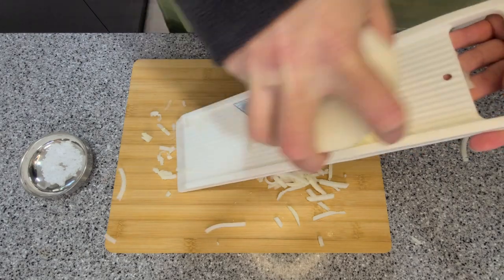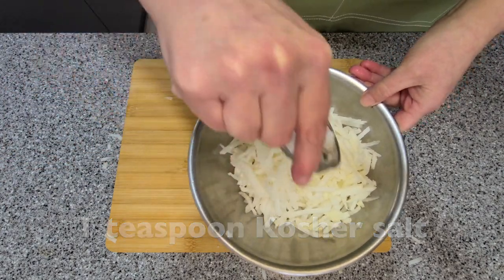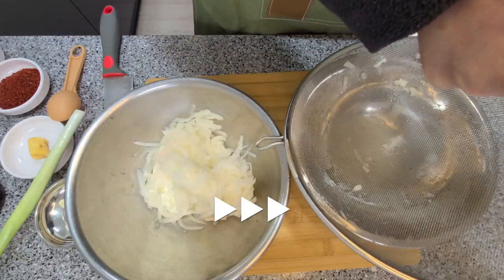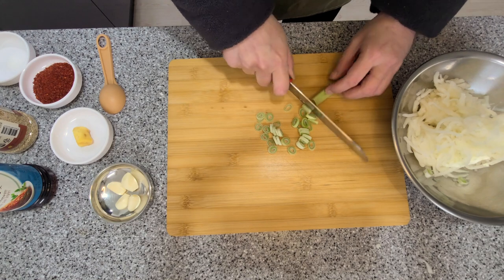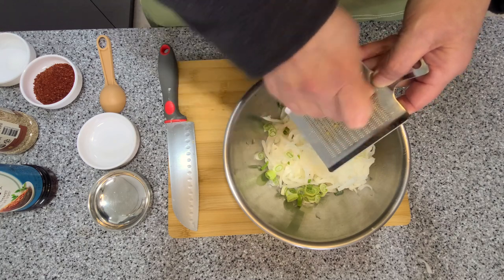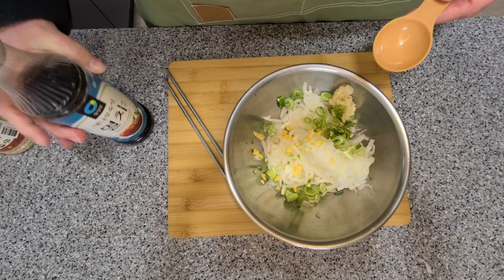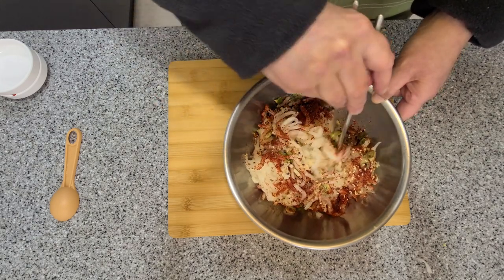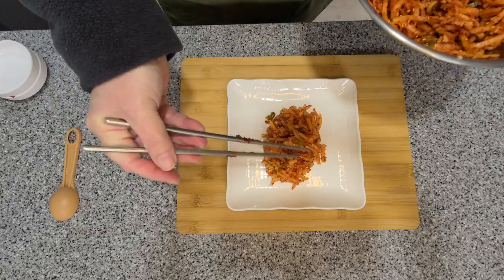🌟 Crunchy Delight: Discover the Perfect Korean Radish 무생채 (MuSengChe) Recipe: Flavor Explosion! 🥕🥒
무생채, also known as "Moo Saengchae," is a refreshing Korean dish that embodies a perfect balance of flavors and textures. This vibrant salad features julienned radishes, spring onions, and chili flakes creating a visually appealing and appetizing plate. The crisp and crunchy vegetables are  seasoned with a zesty blend of ingredients and a hint of chili, resulting in a sweet, tangy, and slightly spicy dish.

📗 Ingredients

1lb/500g Daikon Radish/ Korean Radish
1 tsp. Kosher Salt
1 Green Onion/ Spring Onion
4 cloves of Garlic (more if you like)
1 thumb-size piece of fresh Ginger
1 tbsp. of Anchovy Sauce or Fish Sauce
1.5 - 2 tbsp of Chili Flakes (suitable for your spice level)
0.5 tsp. of Sugar
1 tsp. of Sesame Seeds

📘 Method

1. Julienne your radish and put in a bowl. Add the teaspoon of Kosher Salt and mix it up. Set it aside for 20 minutes to help release some of the water from the radish.
2. Squeeze the radish to remove the water and place in a clean bowl.
3. Slice up your Green onion or Spring onion and add it to your radish.
4. Chop up your Garlic and Ginger and add them to your radish.
5. Add your Fish Sauce, Chili Flakes, Sugar, and Sesame Seeds to your radish and mix well.
6. Eat with Pork Belly, Bossam (Boiled Pork Belly), Suyook (Boiled Pork), Bibimbab (mixed rice), or just as a side dish.
7. ENJOY 😁